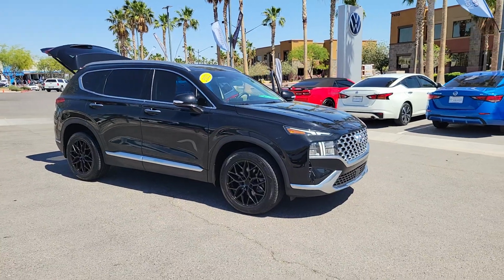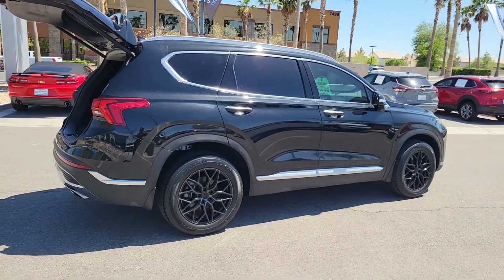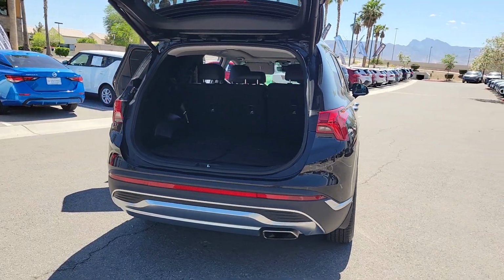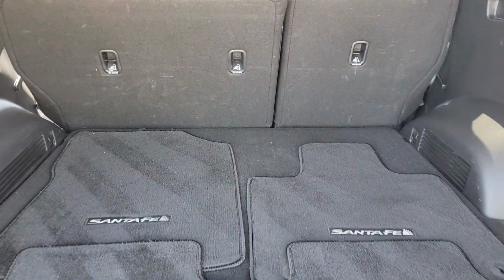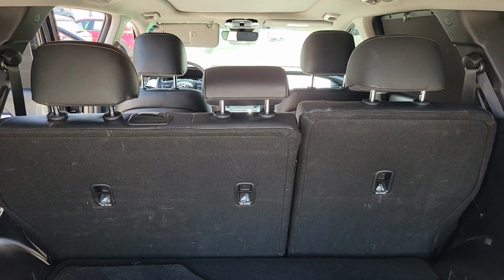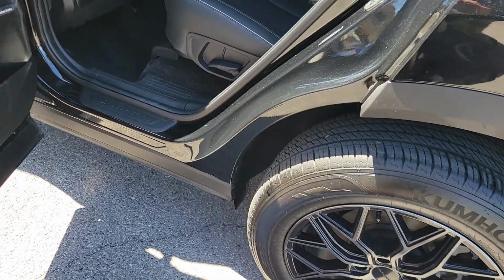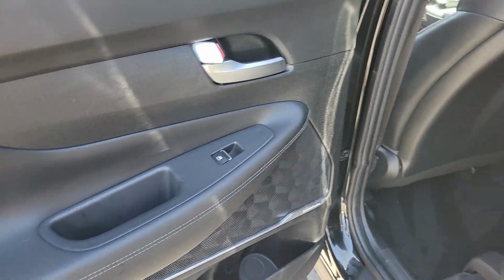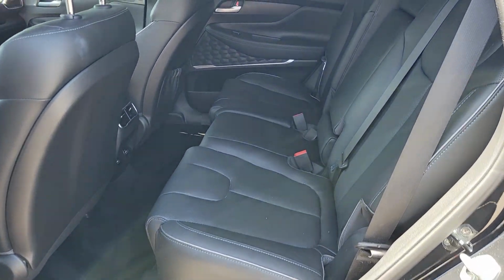2022 Hyundai Santa_Fe SEL NV Las Vegas, Henderson, North Las Vegas, Boulder City, St George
Pre-Owned 2022 Hyundai Santa_Fe SEL available at Centennial Volkswagen located in 7500 W Azure Dr, Las Vegas, NV, 89130. Servicing the Las Vegas, Henderson, North Las Vegas, Boulder City, St George area.
Please mention the stock P046354B when you contact the dealership for this vehicle.

Take a moment to check out the  2022  HYUNDAI Santa Fe.  Handsome and versatile, this Santa Fe brings ease and comfort to your busy lifestyle. This midsize crossover SUV offers a spacious family-friendly cabin, available all-wheel-drive, the latest safety and infotainment tech including standard driver assistance features, and stylish modern looks.  These are just some of the great options this vehicle comes with: Apple Carplay®/Android Auto®, Panoramic Roof, Keyless Entry, HANDS-FREE LIFTGATE, Back-Up Camera, Satellite Radio, Power Passenger Seat, Heated Mirrors, Alarm, Steering Wheel Audio Controls. Comfort blends with versatility in bold, modern style in this striking Santa Fe. See for yourself when you take it out for a test drive. Our professional staff looks forward to giving you excellent service!